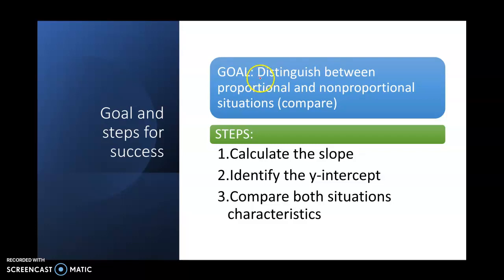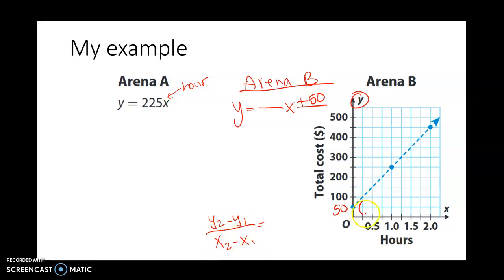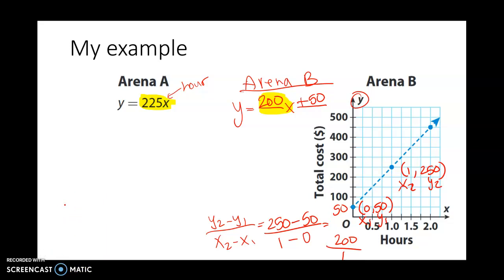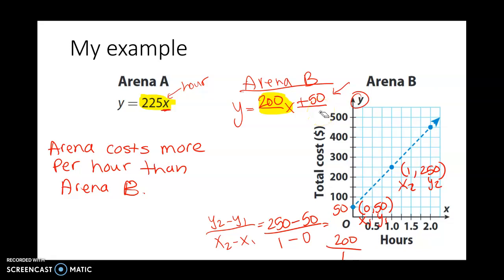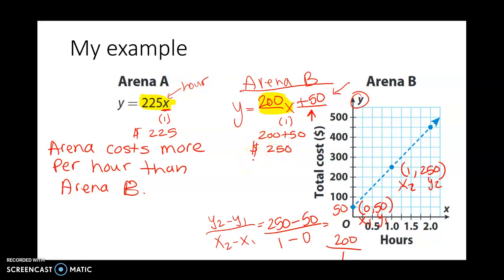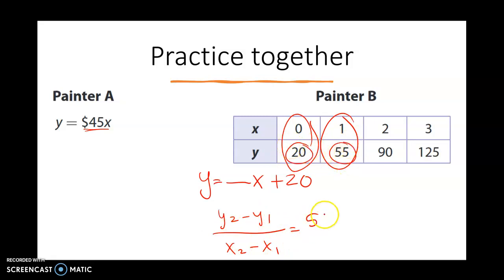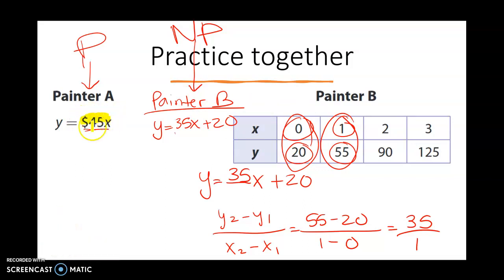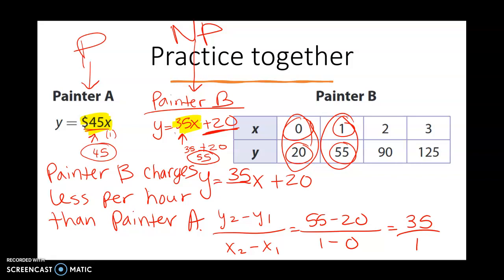4.4 Day 2 Examples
Comparing proportional and nonproportional relationships